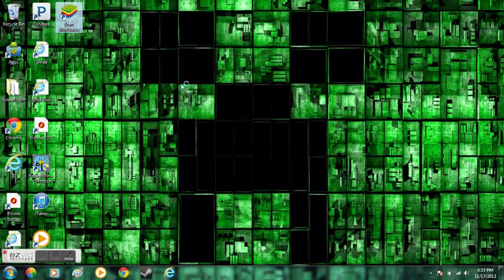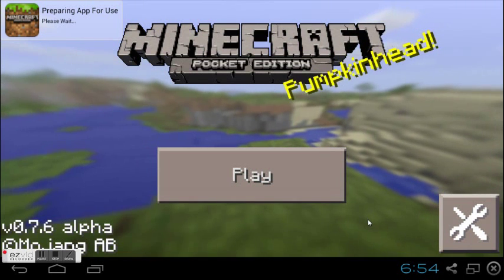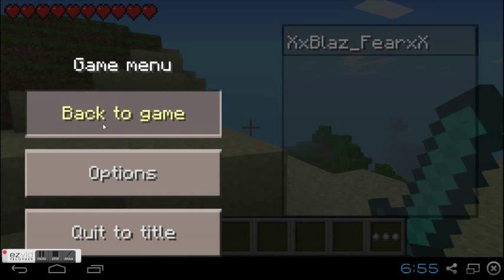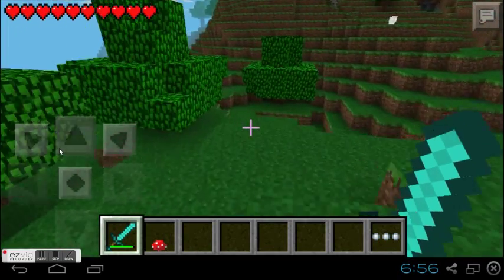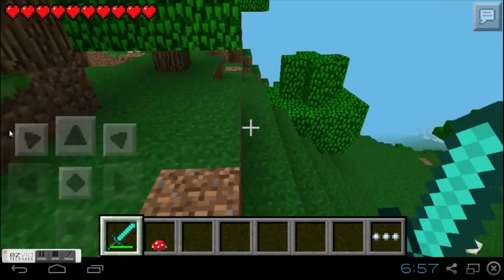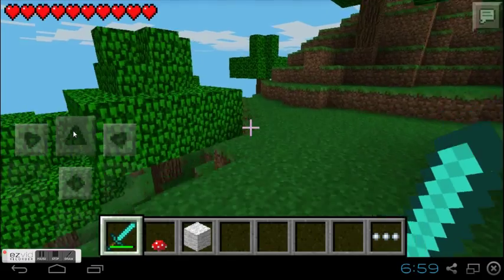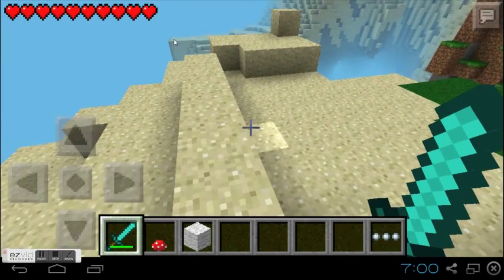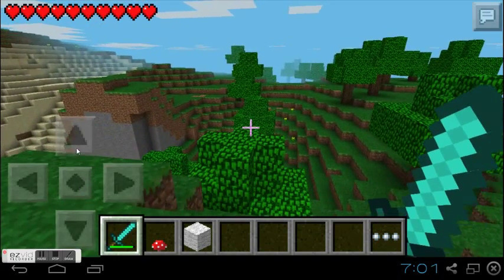How to get Minecraft pe for PC Windows/Mac